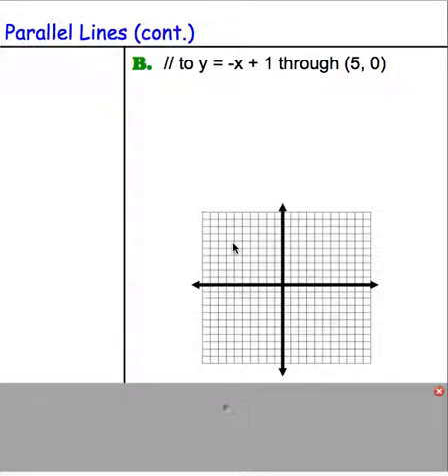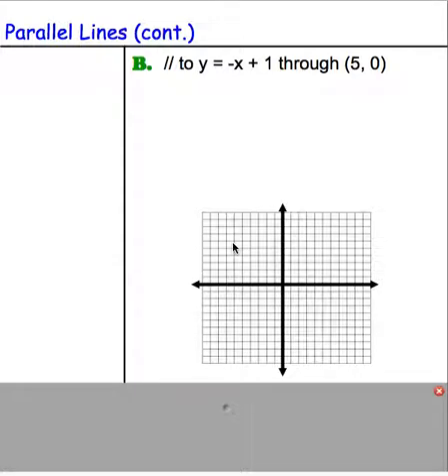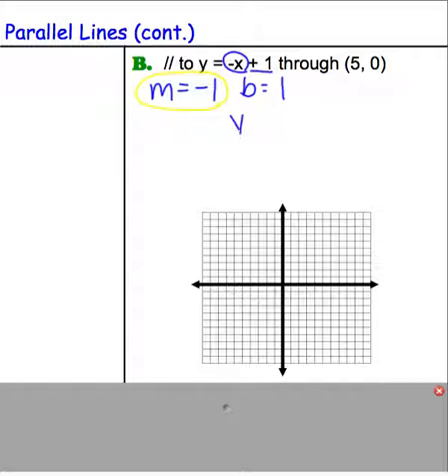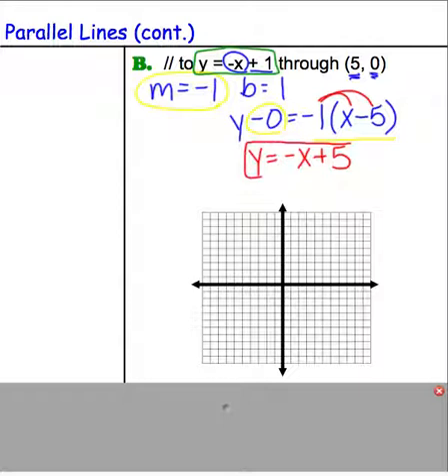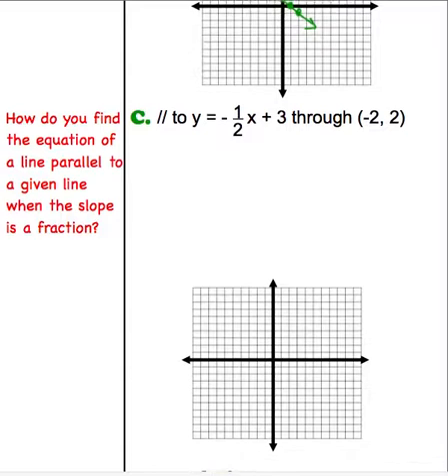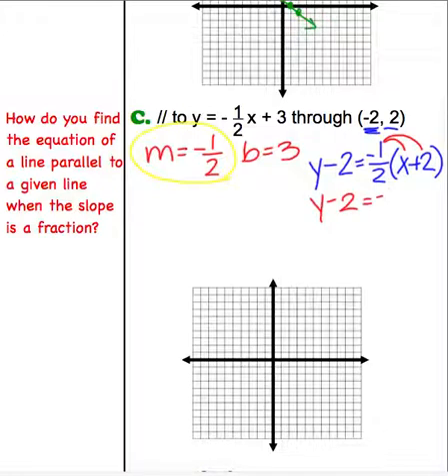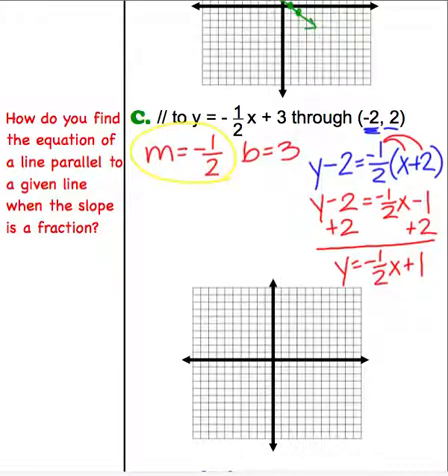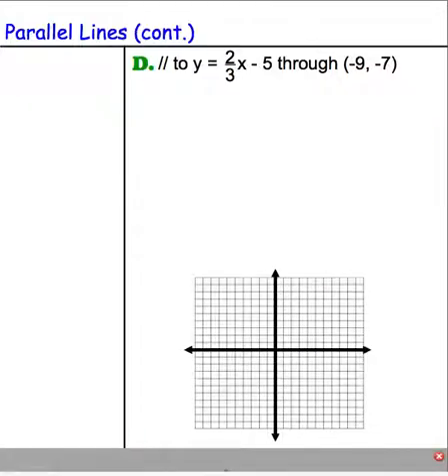LT20D2 Parallel Lines #2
Finding equations of parallel lines with fractional slopes when given and equation and a point.